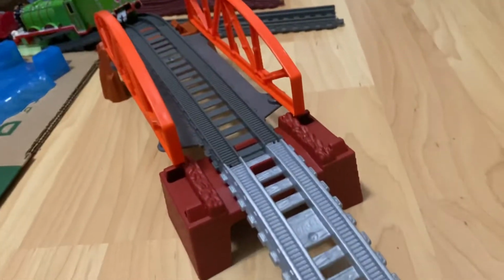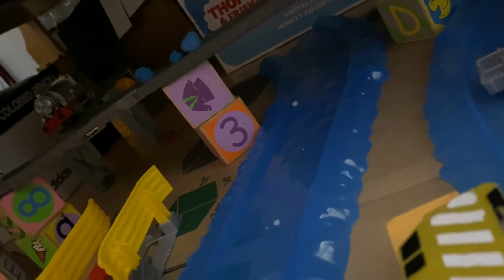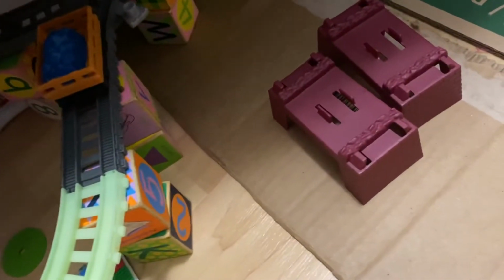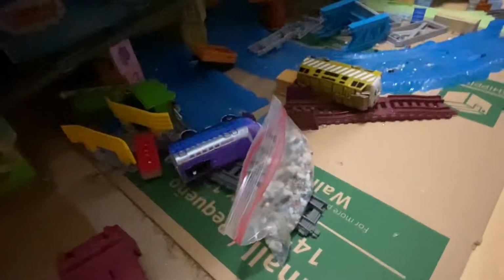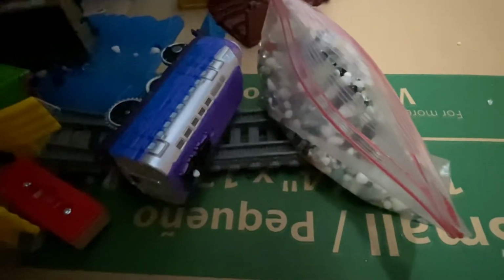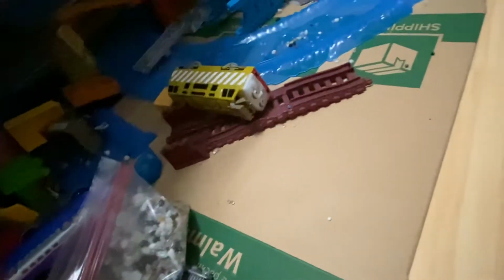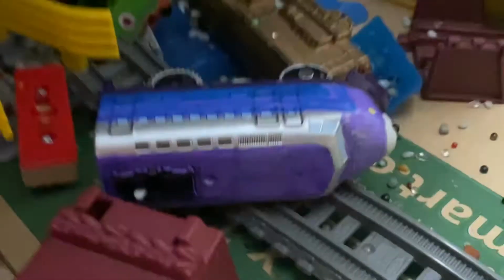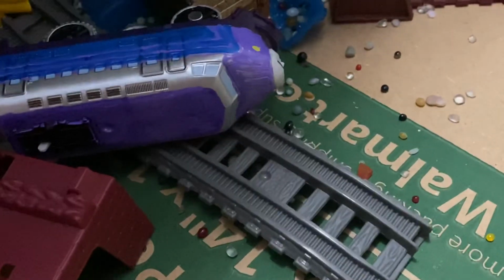A Rock Mine Layout for Trackmaster Adventures Layout #9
Hey guys, I hope everybody is well today, this is my 9th layout for this channel, 1 more then it’s 10, no suggestions for the 10th layout, because it’s a surprise and no asking “what is your 10th layout?”, you’ll find out once I announce or upload it, but anyways, I hope you enjoy my new layout